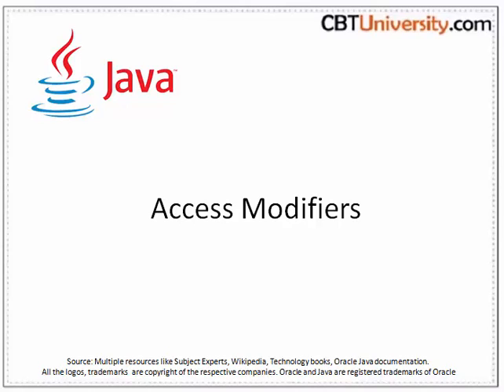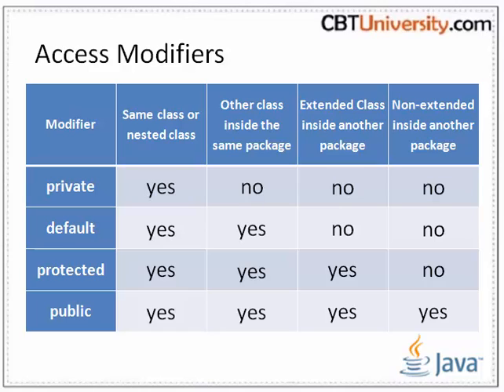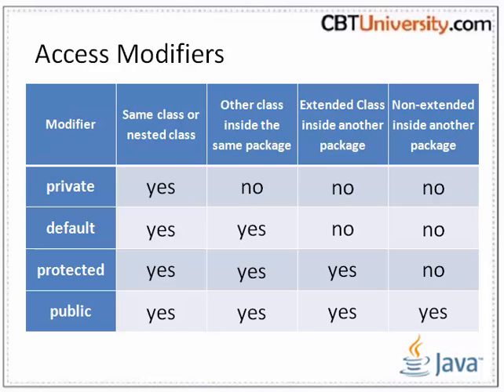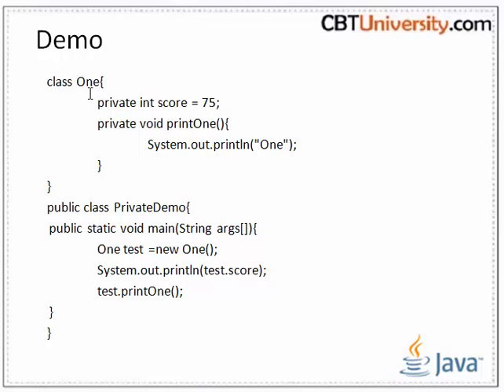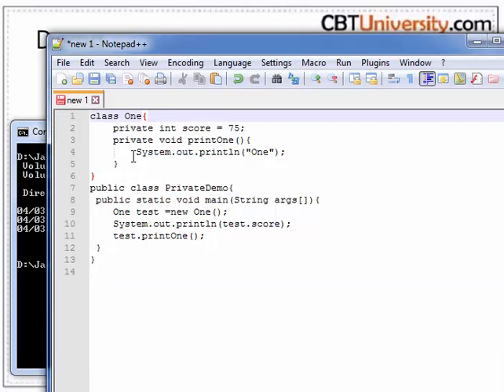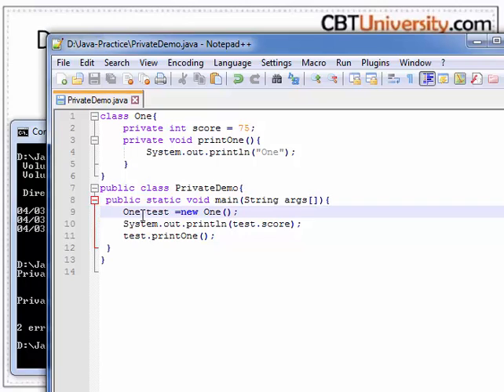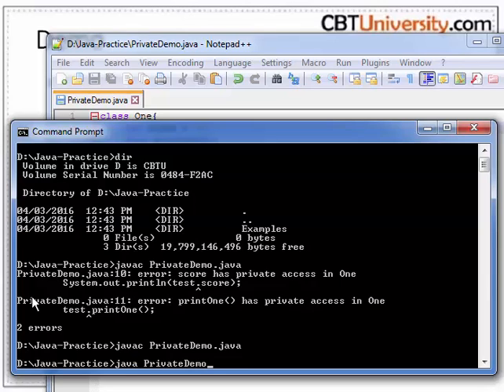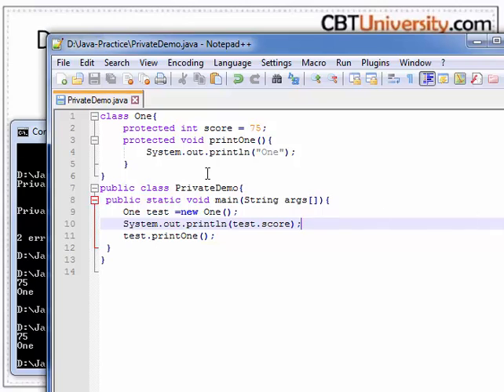Java - Access modifiers - private, default, protected, public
The access modifiers, or inheritance modifiers, set the accessibility of classes, methods, and other members. Members marked as public can be reached from anywhere. If a class or its member does not have any modifiers, default access is assumed.
The access modifiers in java specifies accessibility of a class, constructor, method or data member.
Java access modifiers are:
• private
• default
• protected
• public
There are non-access modifiers such as static, abstract etc. which we will learn in next sessions.
This matrix table shows whether code within a class has access to the class or method depending on the accessing class location and the modifier for the accessed class or class member:
- The private access modifier is accessible only within class / same class.
If any class or constructor is private, instance of that class cannot be created from outside the class.
- When no modifier is specified, it is default modifier applied by default. The default modifier is accessible only within package.
- The protected access modifier is accessible within package and outside the package.
The protected access modifier can be applied on the data member, method and constructor but can't be applied on the class
- The public access modifier is accessible from everywhere for enabling everyone to use functionality with out any restrictions.